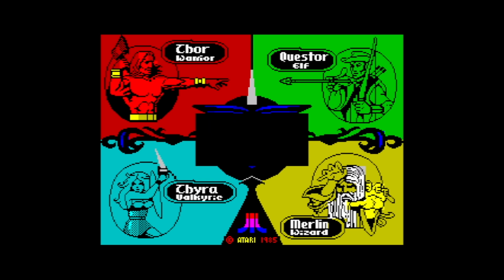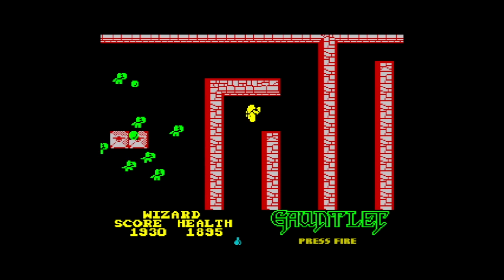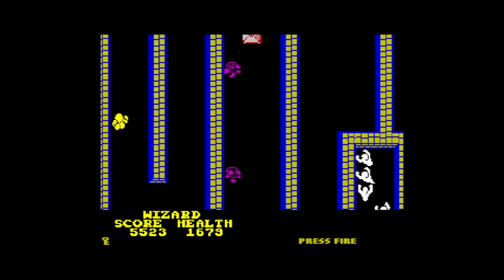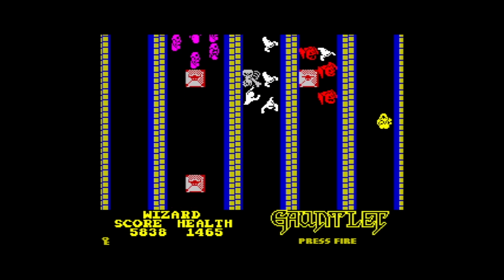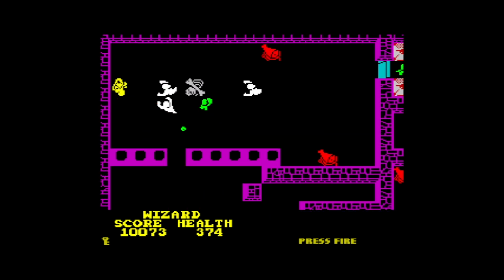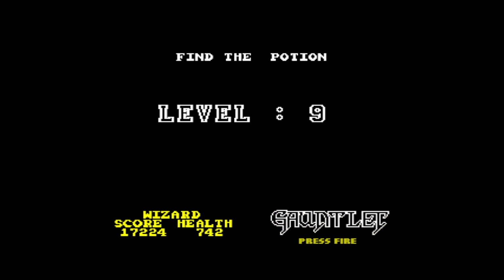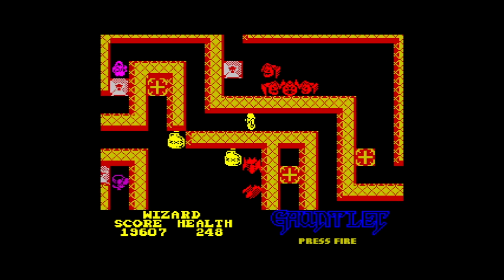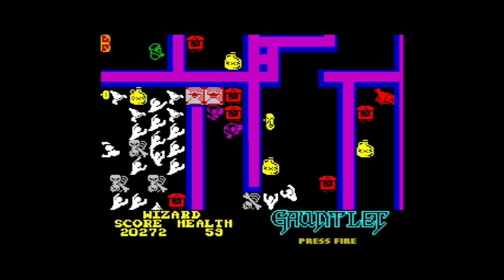Gauntlet: The Deeper Dungeons (ZX Spectrum) Review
Gauntlet on the Sinclair ZX Spectrum is a great version of this classic game. This is the expanded version of the original game.